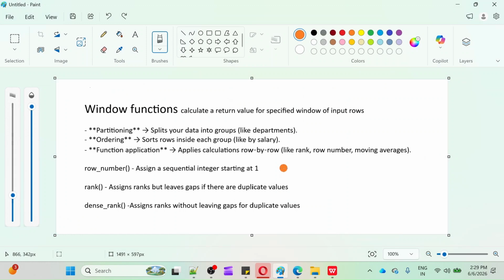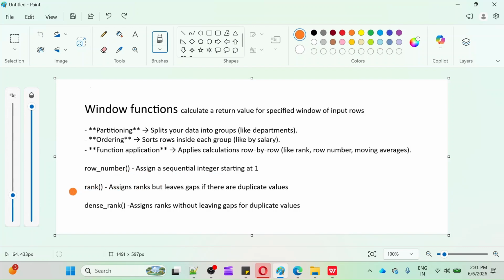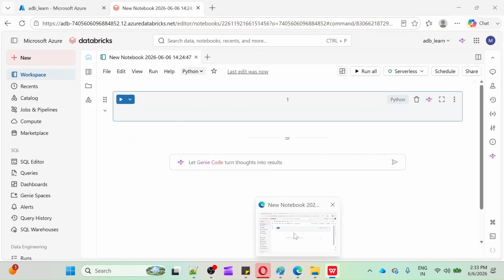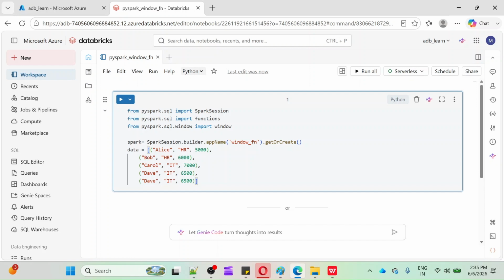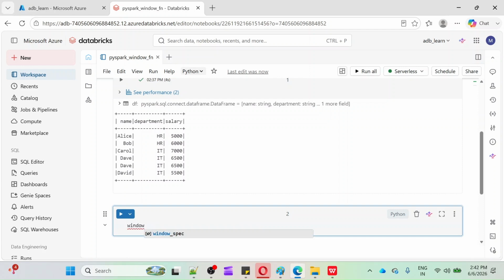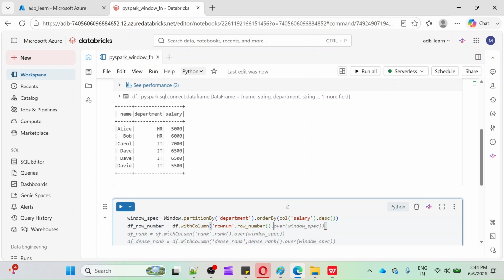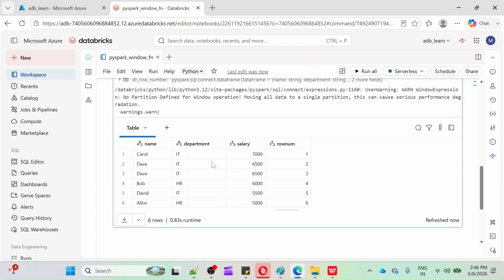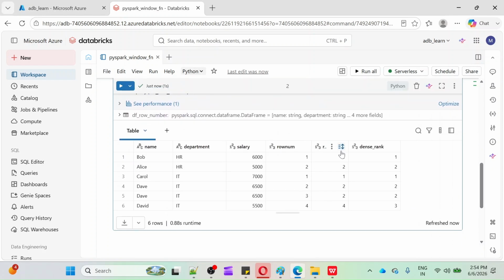PySpark Window Functions in Databricks | Row Number vs Rank vs Dense Rank Explained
n this video, you'll learn one of the most important PySpark Window Functions concepts in Databricks: Row Number, Rank, and Dense Rank.

We will cover:
✅ What are Window Functions in PySpark?
✅ How to create a Window Specification using partitionBy() and orderBy()
✅ Understanding row_number()
✅ Understanding rank()
✅ Understanding dense_rank()
✅ Difference between Row Number, Rank, and Dense Rank
✅ Real-world Databricks examples and use cases

By the end of this tutorial, you'll clearly understand when to use each ranking function and how they behave with duplicate values.